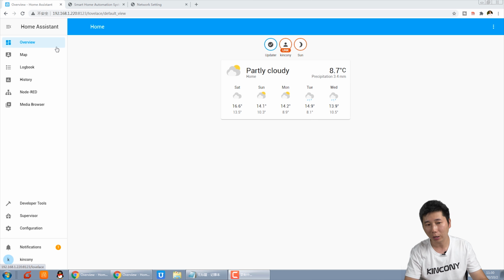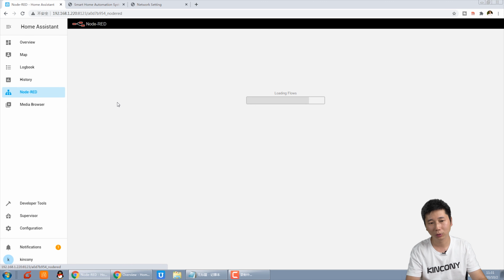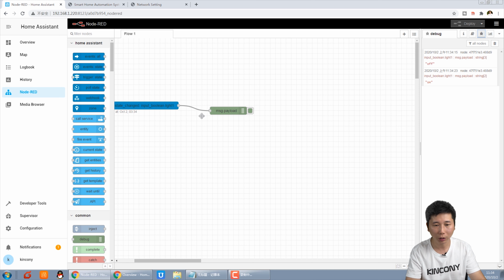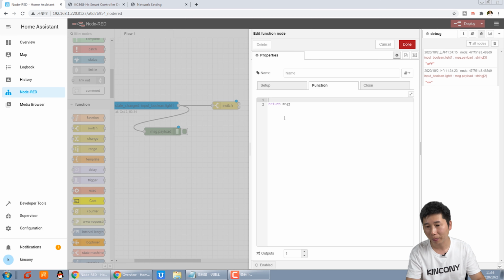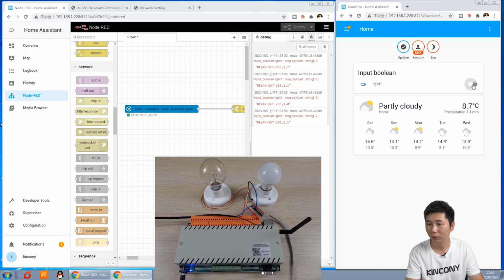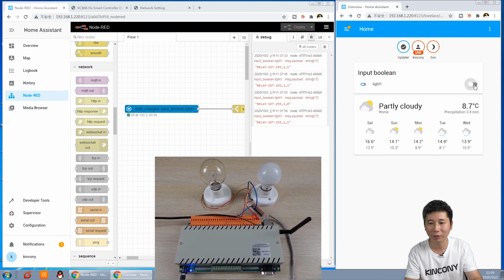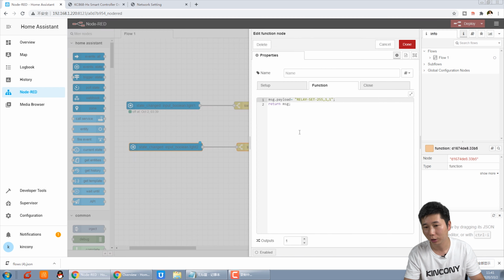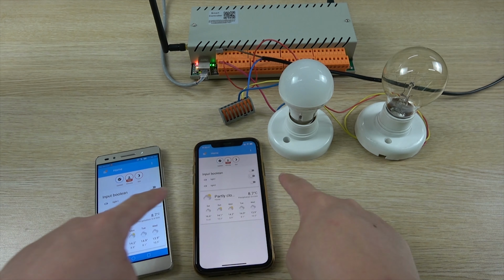【DIY home automation by home assistant#3】control light relay switch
how to DIY home automation by home assistant guide:
1: how to install home assistant on raspberry pi4 linux system.
2. install node-red on home assistant raspberry pi4
3. make phone application button to control light relay switch

We will continue to develop IOT and smart control system and make video lessons provide smart solution products and service around the world.